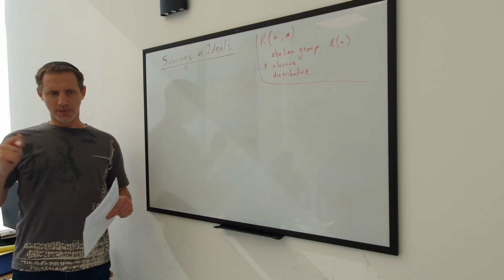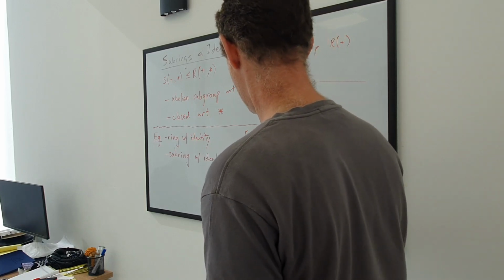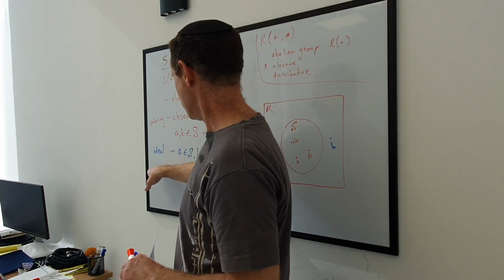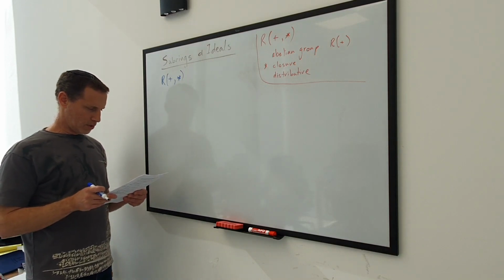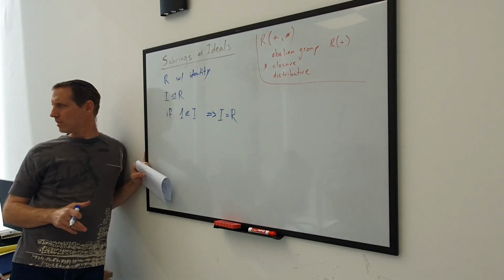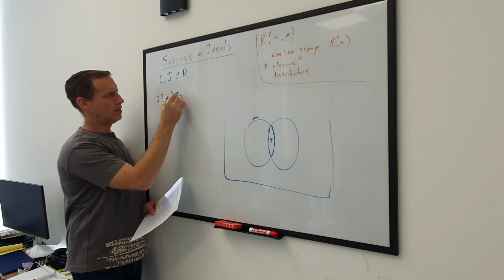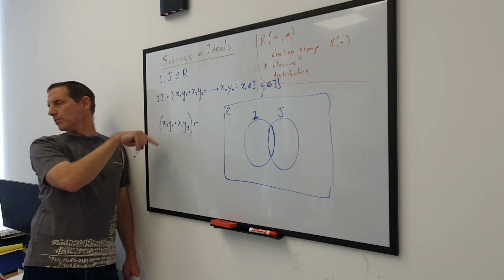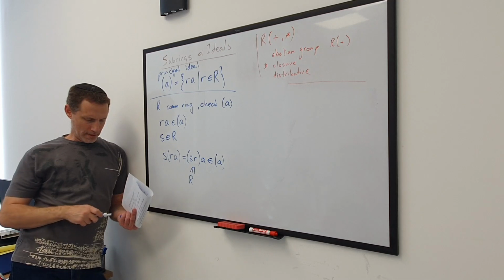Ingonyama Moon Math Club Lesson 6: Rings - part 2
The 6th installment of Ingonyama Moon Math Club: Rings - part 2